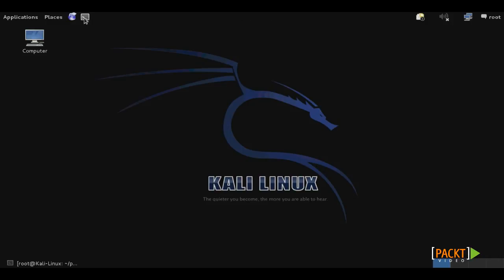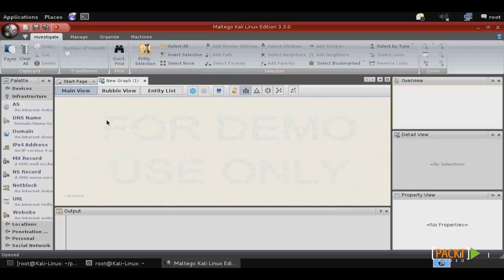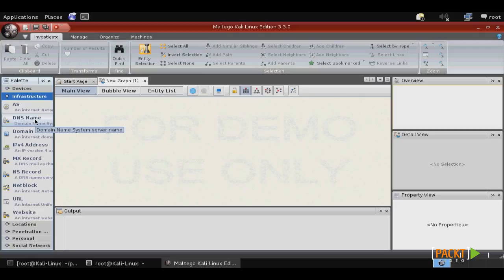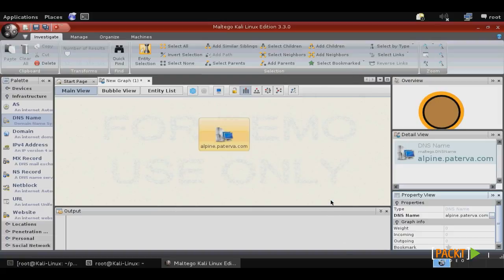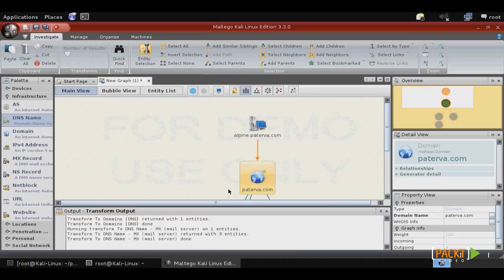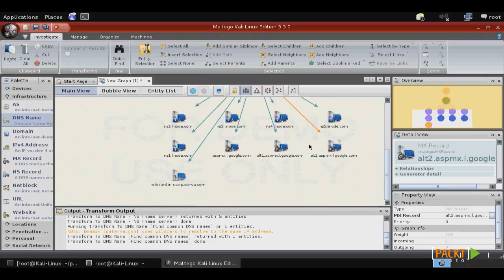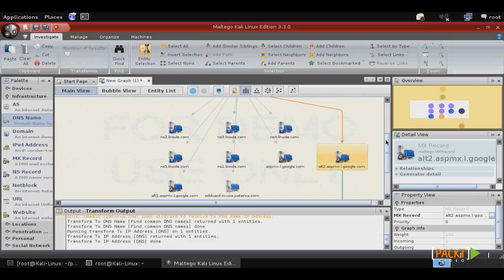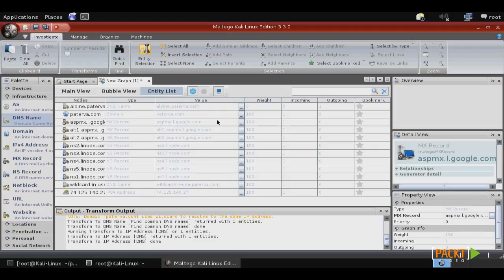c25 Network Enumeration with Maltego